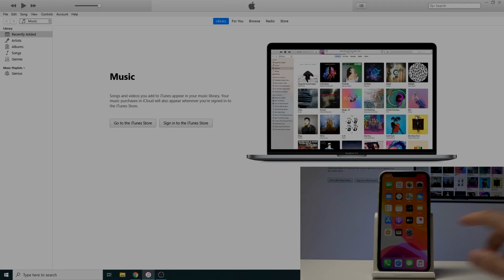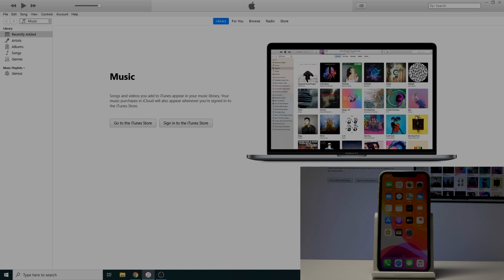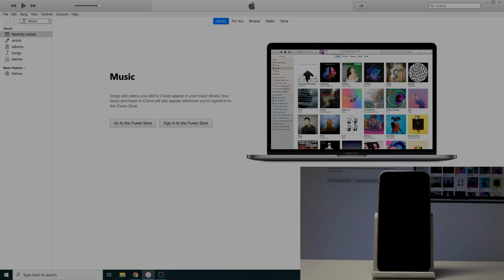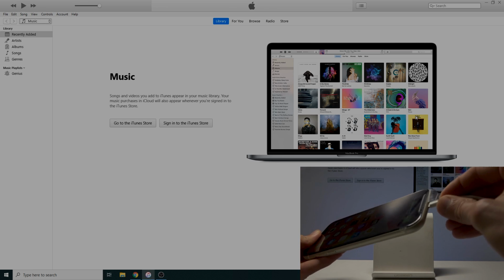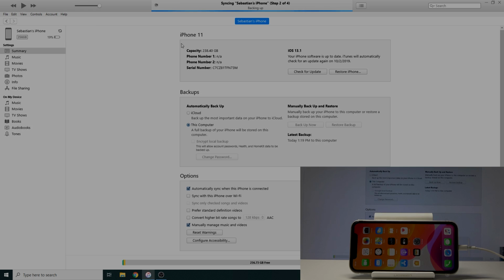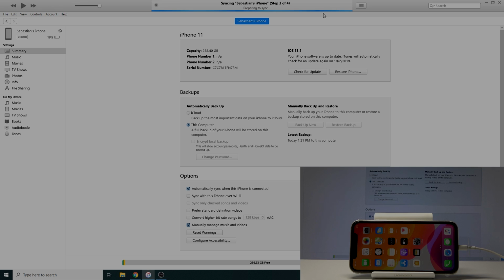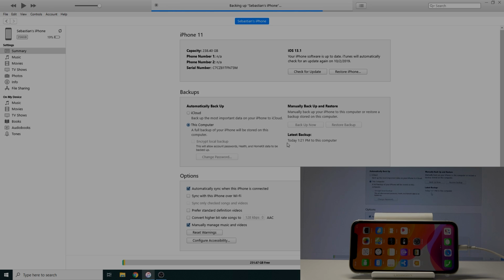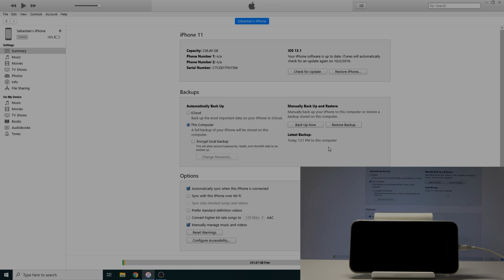How to Backup iPhone 11 - Create iTunes Backup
In this tutorial, you can find the easy way to back up data in iPhone 11. Let's follow the tutorial and create iTunes backup in iPhone 11. The best way to make your personal data safe. Afterwards, you will be able to easily restore data in iPhone 11.

How to back up data in iPhone 11? How to create a backup in iPhone 11? How to secure data in iPhone 11? How to use iTunes for backup?